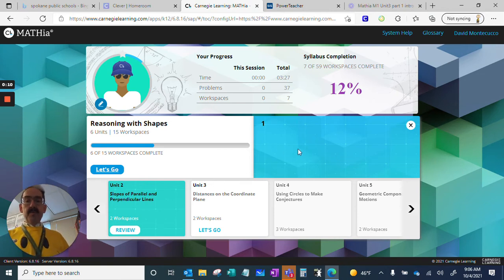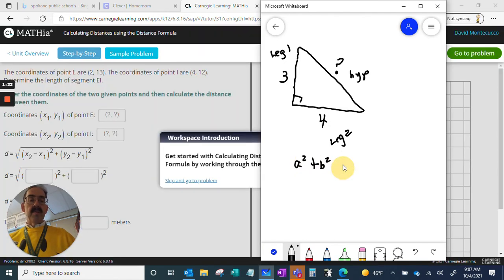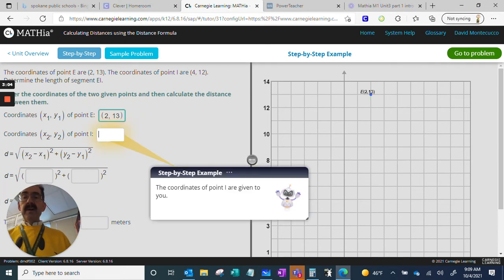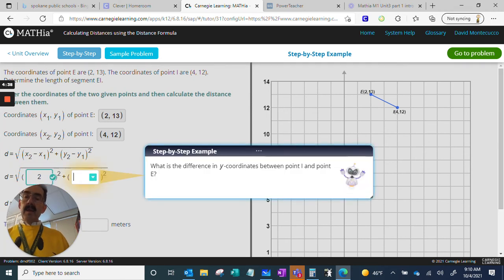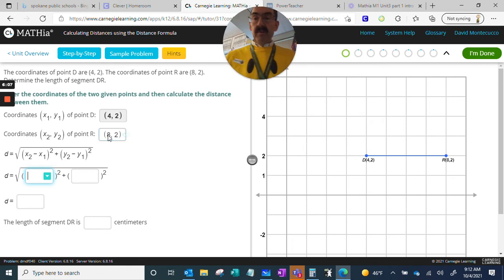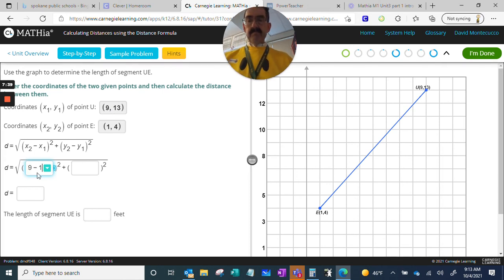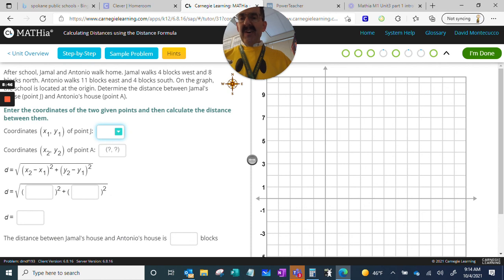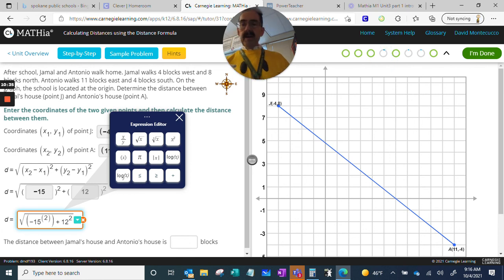WK6 Mathia M1 Unit3 part 2 pythagoras an distance formula cont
Week 6 Mathia M1 Unit 3 Part 2 pythagoras an distance formula cont.